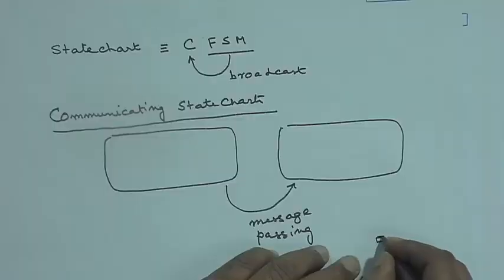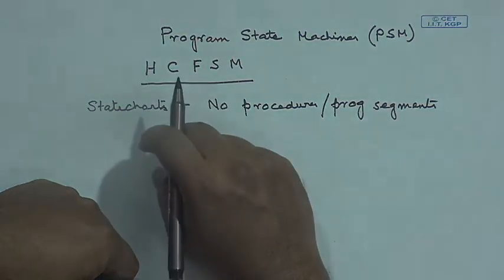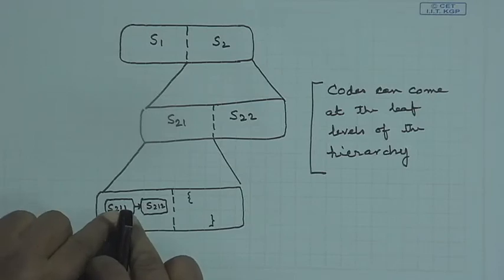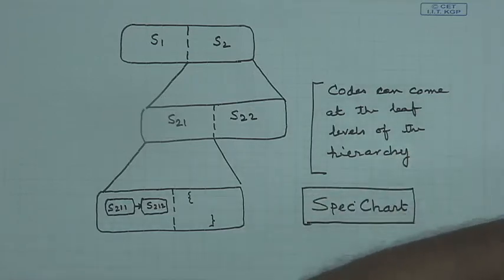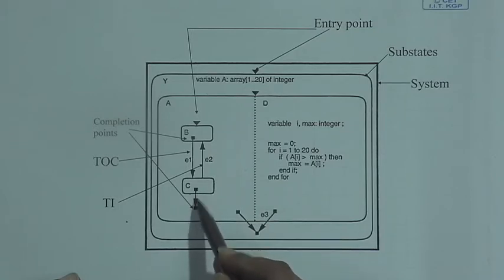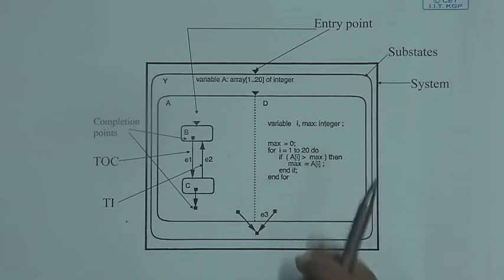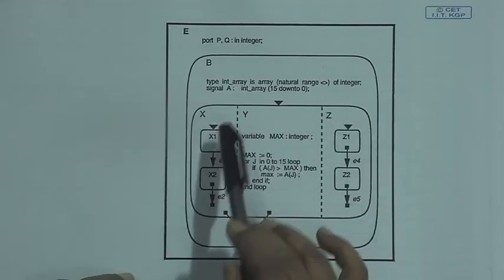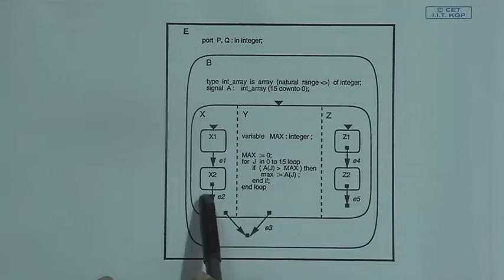PROGRAM STATE MACHINES